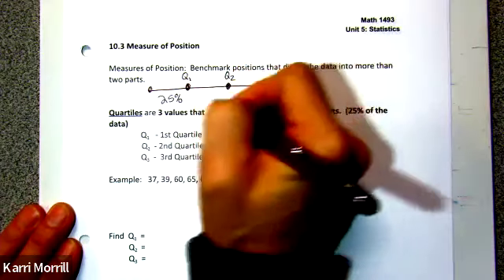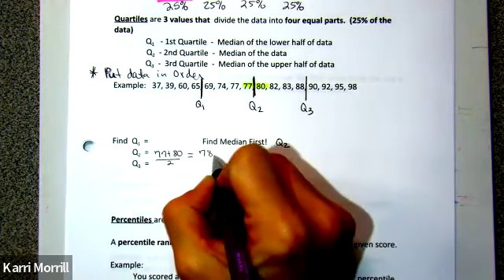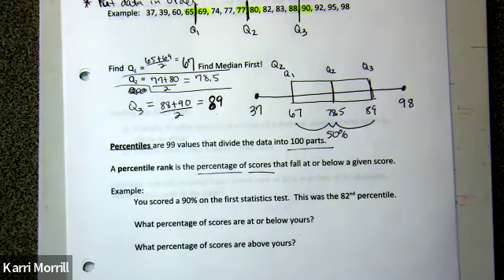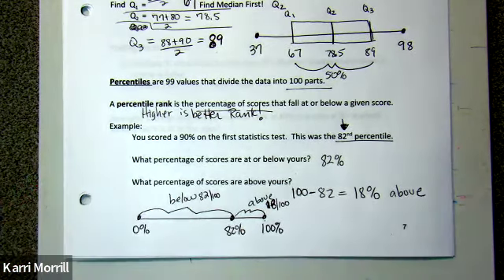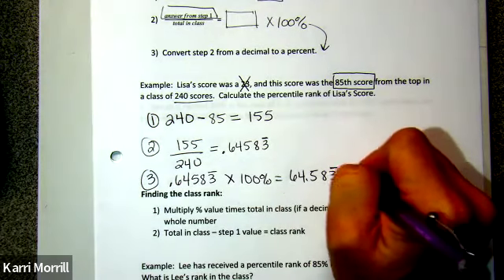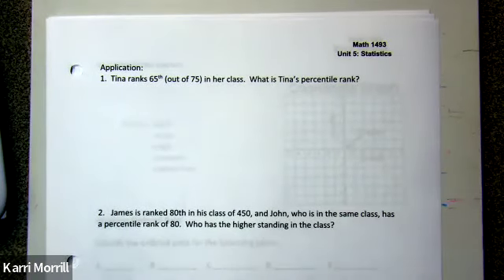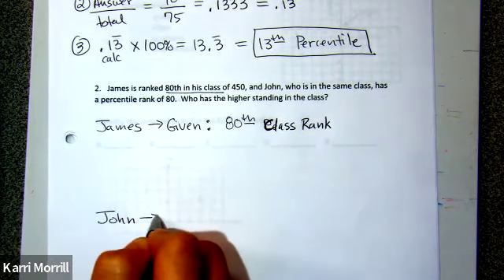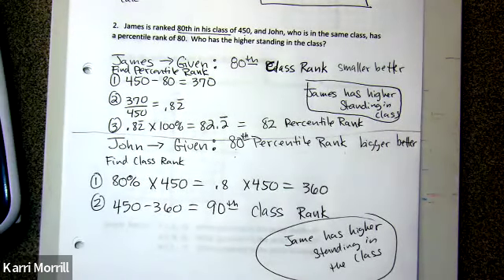10.3 New Notes